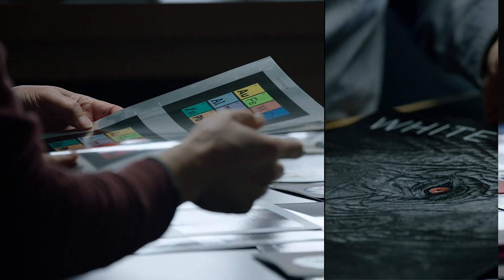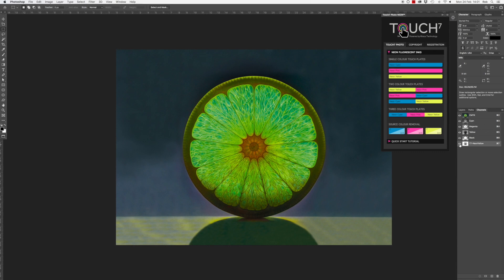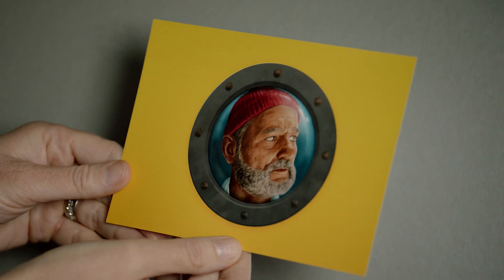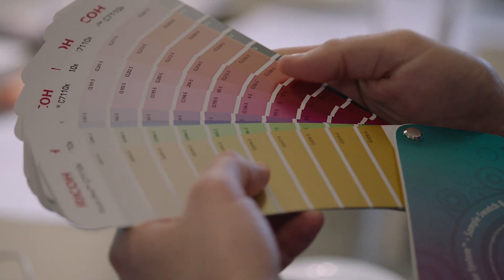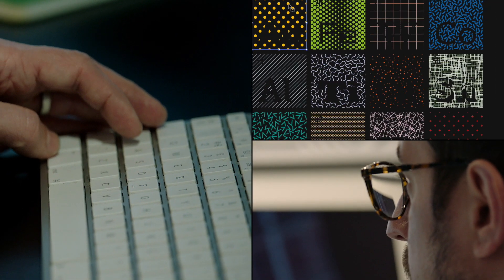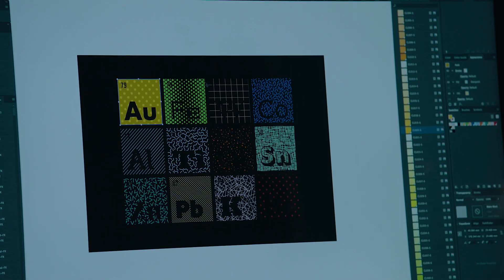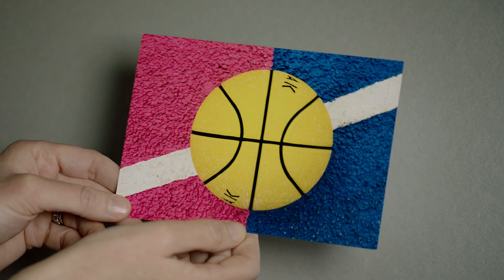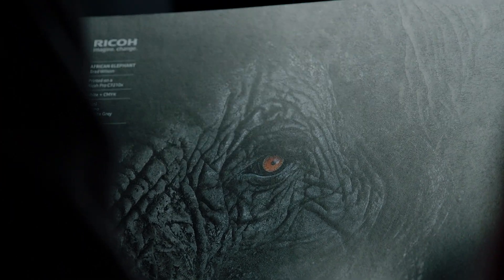Designing for digital print with Color-Logic and Touch7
See how Silk Pearce transformed its approach to digital print design using ColorLogic and Touch7 technologies.

In this film, creative leaders from Silk Pearce, one of the UK’s leading design agencies, explain how their approach to designing for digital print has been transformed.

After being introduced to ColorLogic and Touch7 by Ricoh Europe, the agency began using these powerful Adobe Creative Suite extensions to unlock new creative and production possibilities. The tools deliver ease of use, accurate colour matching, extended colour gamut, and significant time-saving benefits.

They also enable advanced creative effects such as overprinting white and metallic inks, opening up new ways to add impact and value to digital print designs.

As a result, Silk Pearce has seen:
• Greater creative freedom and scope
• Improved colour accuracy and consistency
• Faster, more efficient workflows
• Higher client satisfaction
• A renewed confidence in digital print design

This case study shows how the right digital print tools can fundamentally change creative thinking and unlock new opportunities.